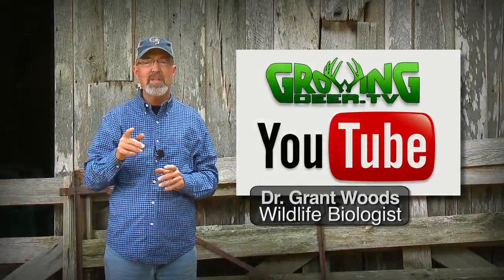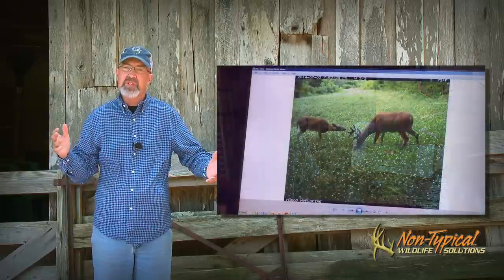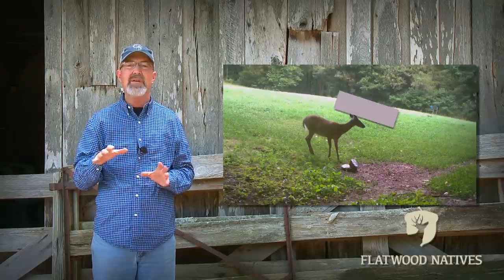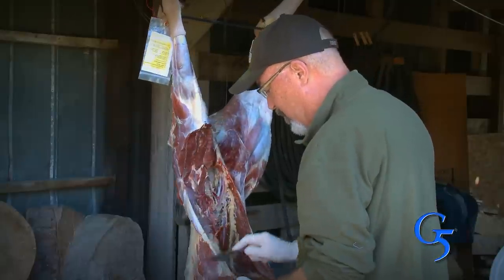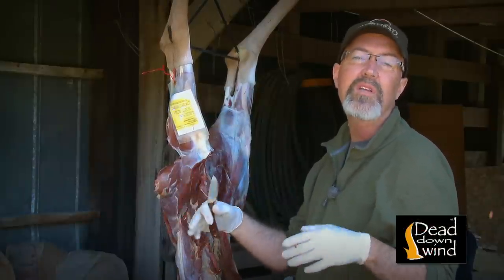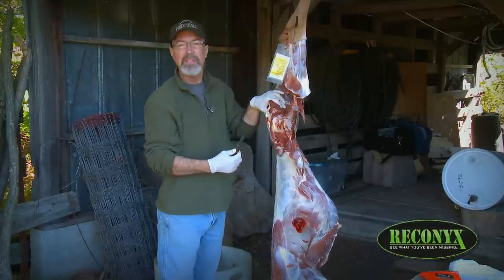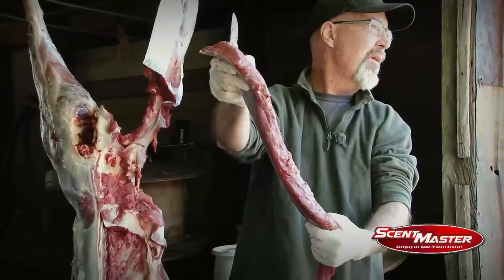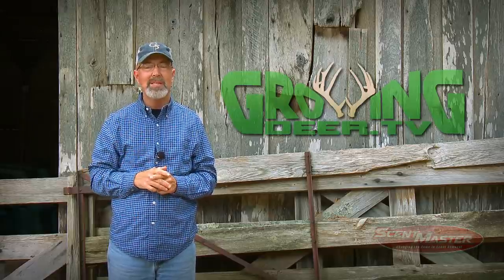Be Ready Before The Shot: Know How To Butcher Deer (#248)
This video is to help deer hunters as they getting ready for deer hunting this fall! Bow season is just around the corner in many states! ere are a couple of topics that many hunters forget to prepare. One is making sure you are ready to age deer on the hoof before the excitement of the shot opportunity occurs. The second is, and perhaps most important is that you are prepared to process the venison (begins 4:50). Watch this video for easy, step by step instructions that will help you get the best tasting meat for your family!
Once you've watched the episode check out the main for more great information useful for all deer hunters. If you are on facebook -- join the conversation and share photos on Dr. Grant Woods or Twitter: @GrowingDeer, Instagram, Google+, and Pinterest!